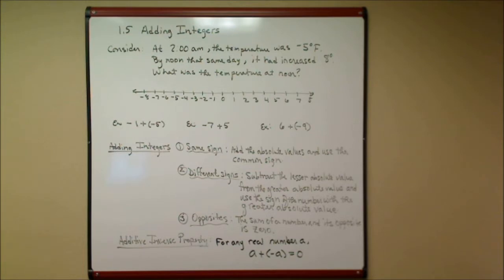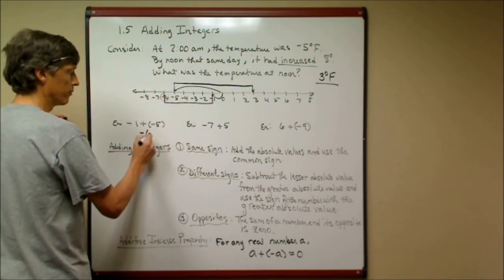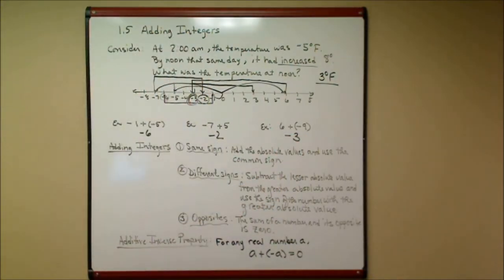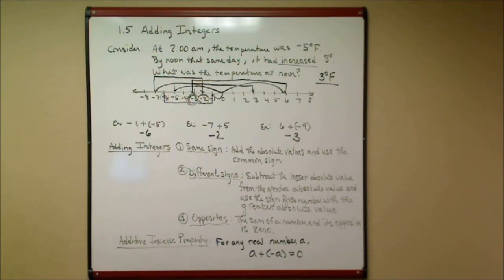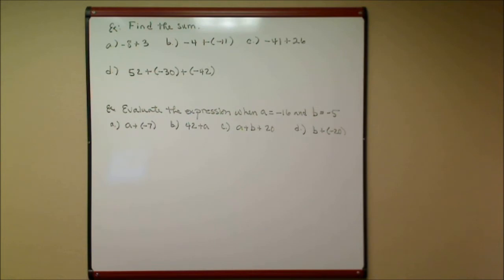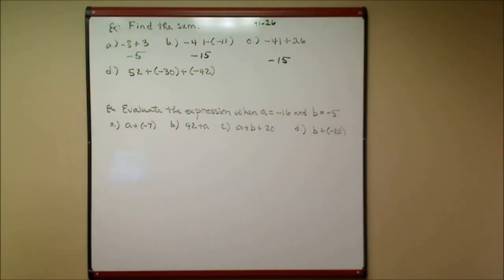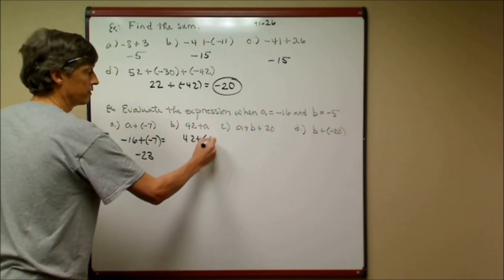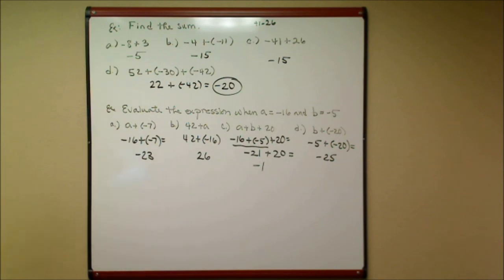Lesson 1.5 Adding Integers